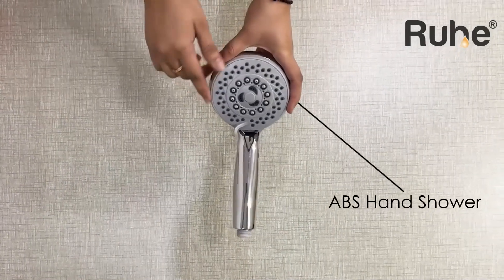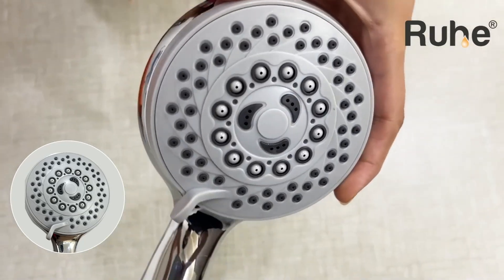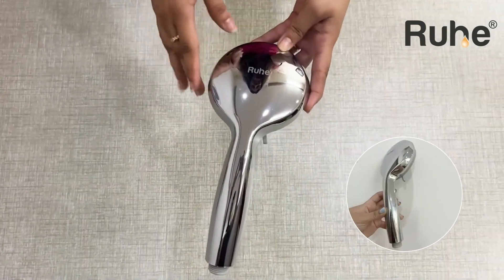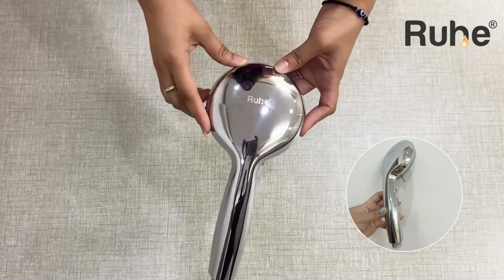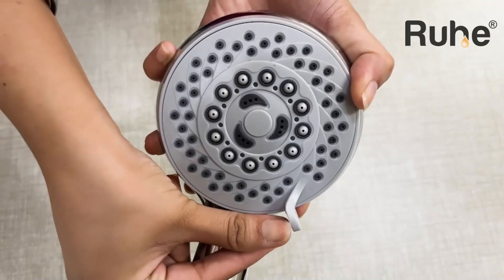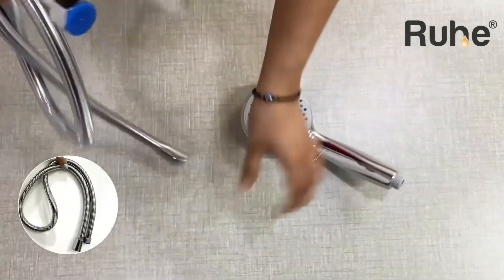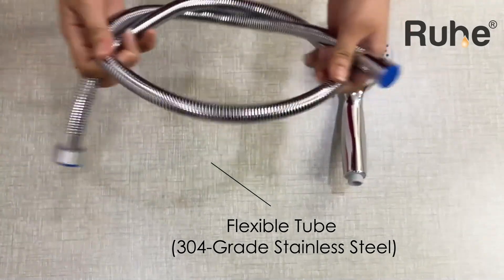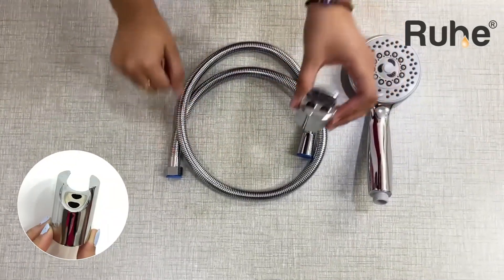Best Hand Shower in India 2024 | Multi-Flow Hand Shower | ABS Showers | 3-Spray Mode | Ruhe Shower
SHINE like never before!!

Today we are unboxing ABS Multi-Flow Hand Shower that offers a unique combination of 3-Spray Modes :

      -Focus Spray
      -Rain Shower
      -Soothing Massage

Accessories Included:
      -Hand Shower
      -1m 304-Grade Stainless Steel Shower Tube
      -Chrome Plated ABS Holder

Sizes Available: 4, 6, and 8 Inches